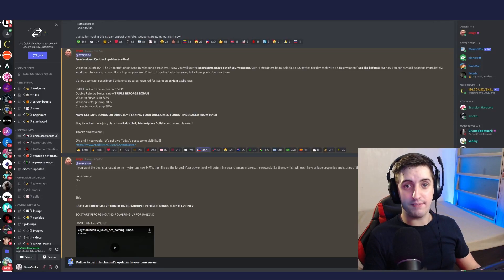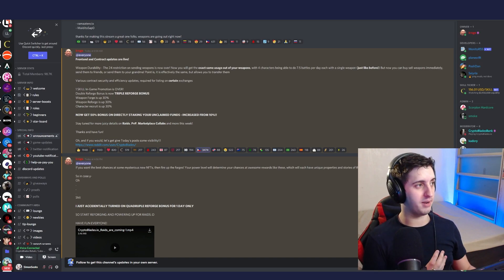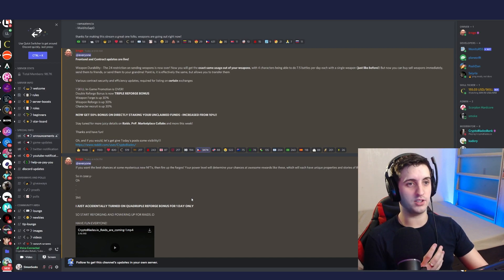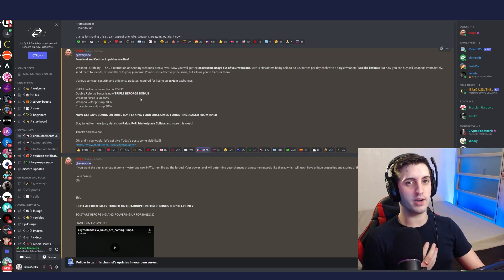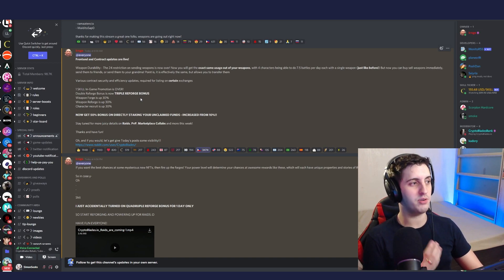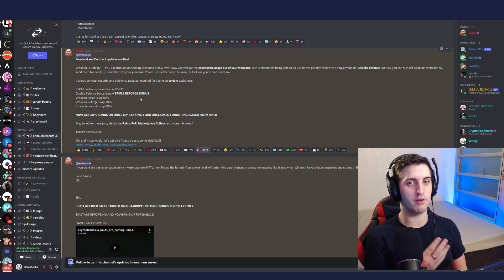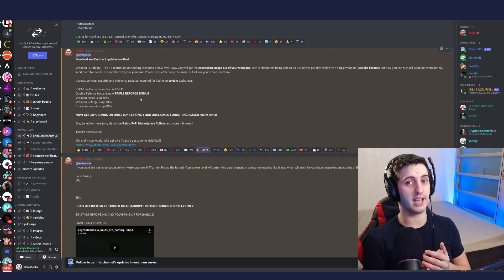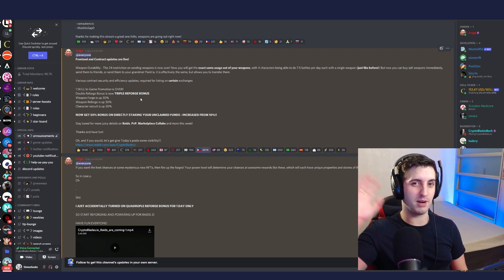URGENT CRYPTOBLADES NEWS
This video is a follow up video from yesterdays video because the game updated over night.
This could be a good chance to make a 5 star sword, make sure to take advantage of the games bonuses.